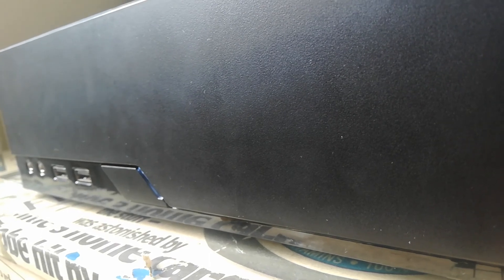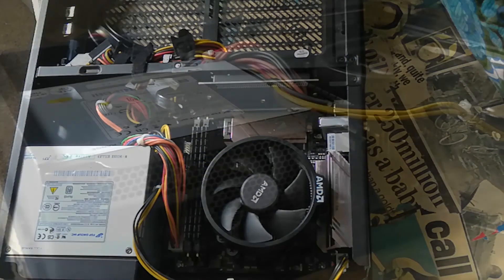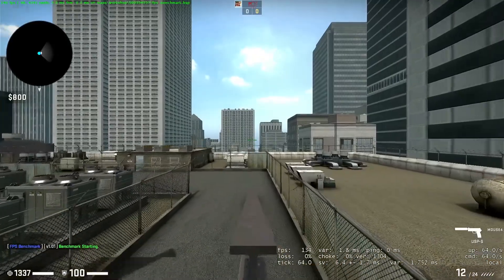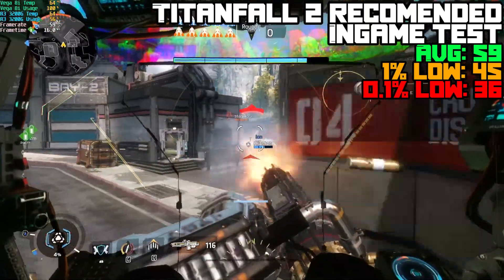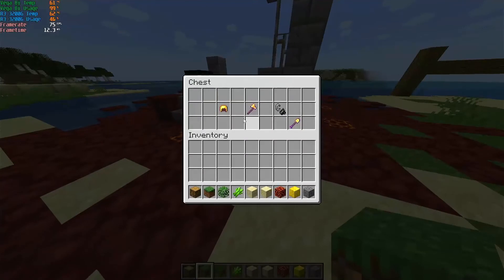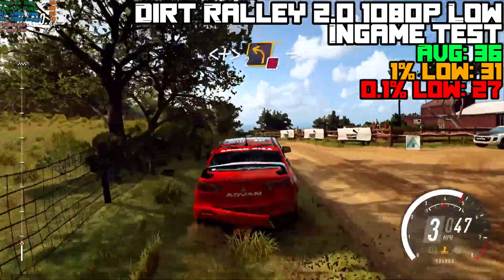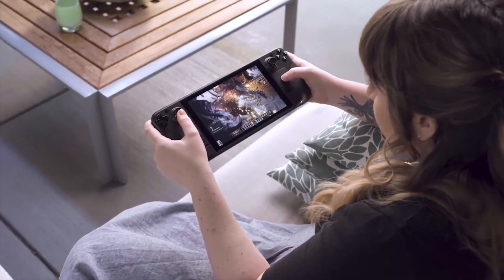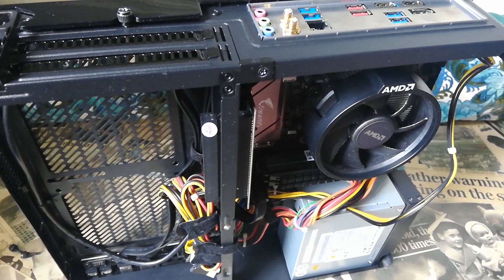Will the steam deck end apu builds? (Ryzen 3 3200G Review)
Today I am taking a look  at the Ryzen 3 3200g and how the steam deck may be eradicating it